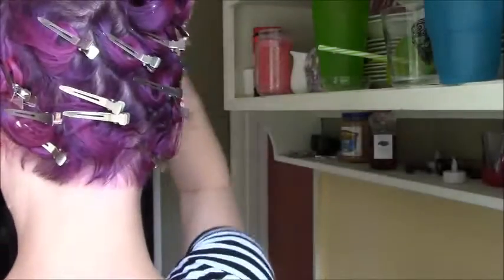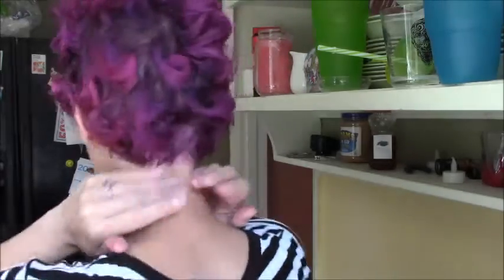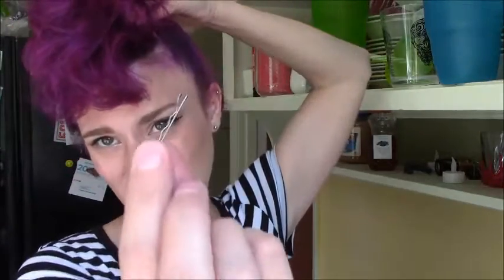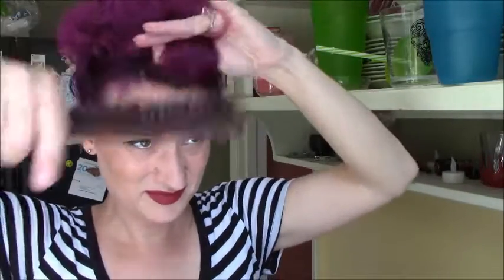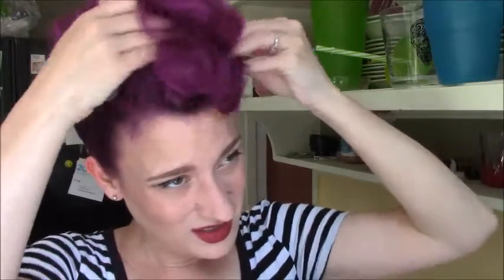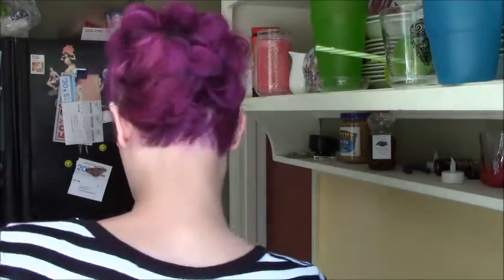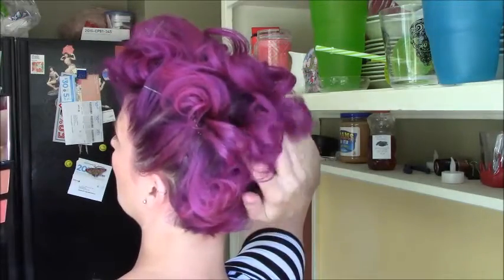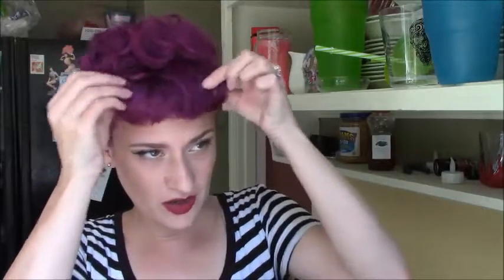Messy poodle on short hair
I did a pin curl experiment and have found success, by rolling the sides in an upword direction even super short hair can go up and create a really fun poodle look, mine is messy but it wouldn't take much work to refine this for a night out.